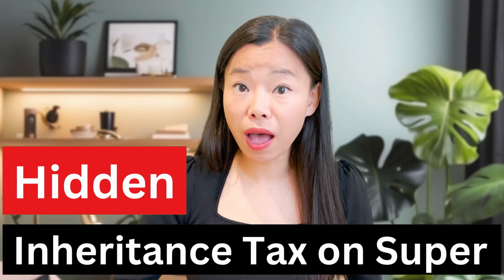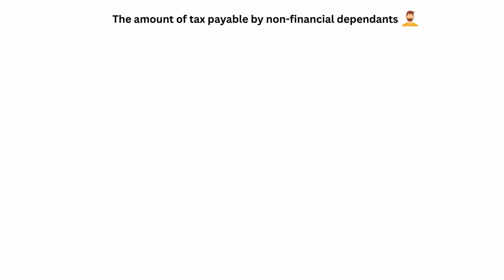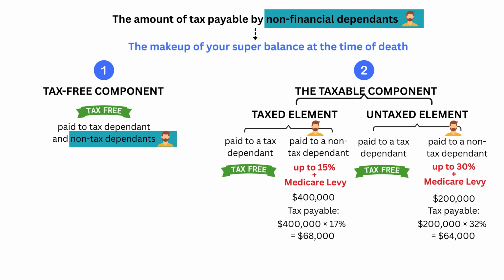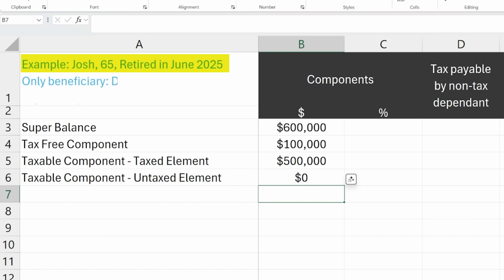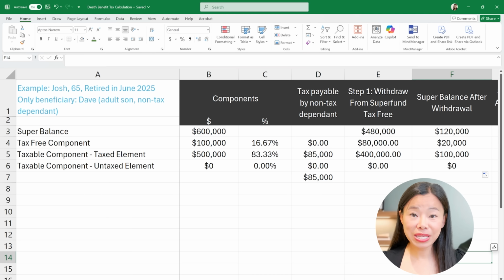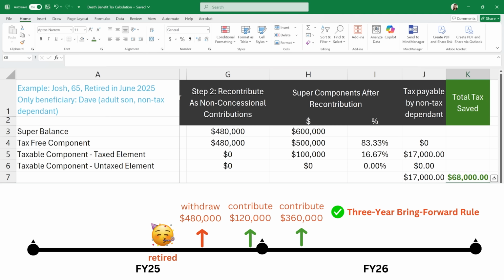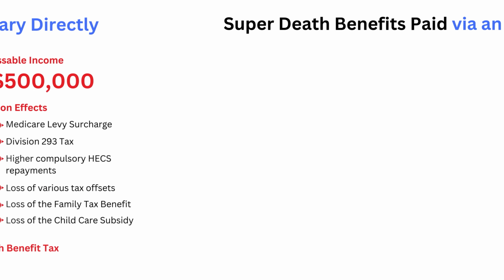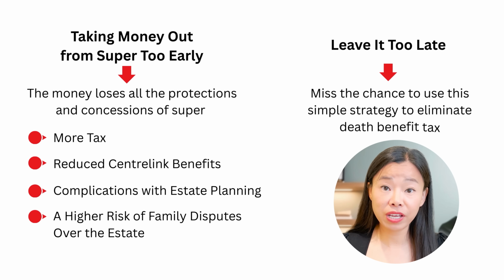3 Ways to Reduce Superannuation Death Benefits Tax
Australia's superannuation death benefit tax could drain your legacy by up to 32% if passed to adult children. Here’s how to minimise or eliminate this hidden death tax using proven, legal strategies.

Hey 👋 I’m Rui, a financial planner-turned-financial educator. Through my videos here on this channel, I provide practical and actionable information to help you make informed money decisions.

⌚️Timestamps:
00:00 Intro
00:34 How Super Death Benefit Tax Works
04:50 Strategy 1: Recontribution Strategy
10:15 Strategy 2: Pay the Death Benefit via the Deceased Estate
12:11 Strategy 3: Cashing Super Out as a Lump Sum Prior to Death